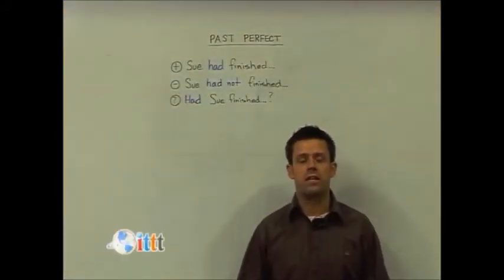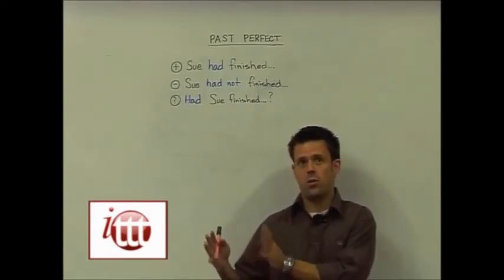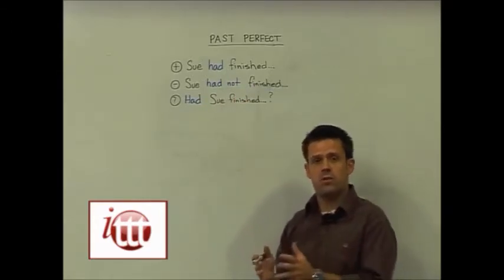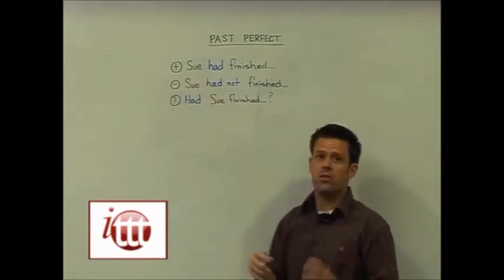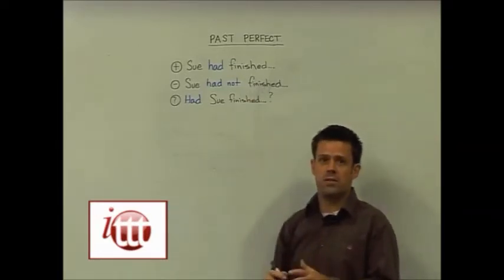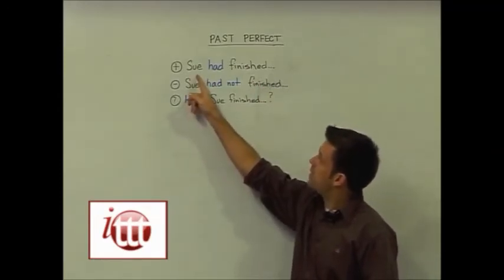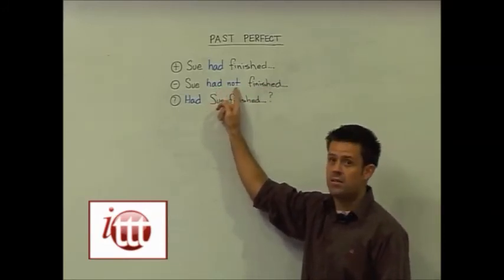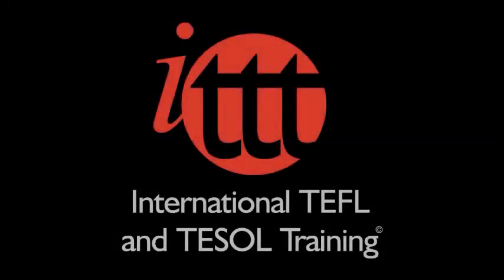English Grammar - Past Perfect -- Structure - Teaching English Online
In this video we look at the structure of the past perfect tense. This tense is formed in the following way:

Positive: Subject + had + past participle.

I had

Negative: Subject + had + not + past participle.

Question: Had + subject + past participle?

You can earn your certificate in teaching English online from ITTT. We have many different courses available suited to your needs. Whether you are starting out as an English teacher or if you are looking to expand your skills with a specialised course in teaching young learners or business English and if you are looking for something more advanced, there is the TESOL Diploma course. To start the process of getting your certificate in teaching English online, visit us at the link above.